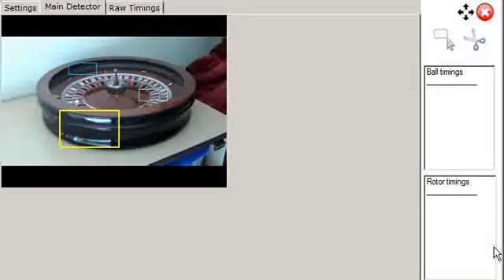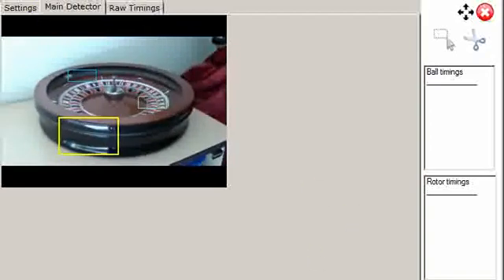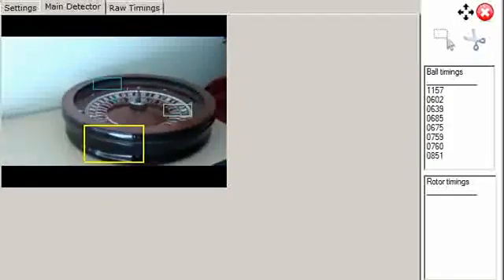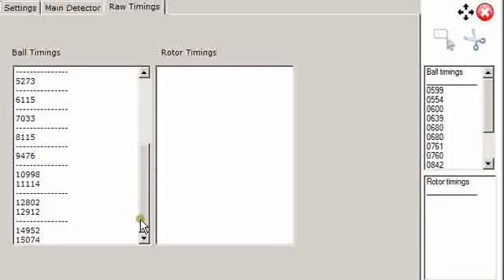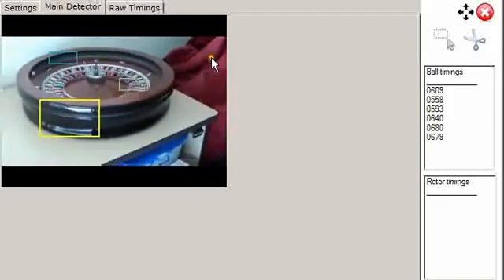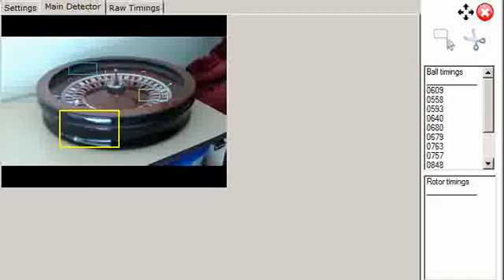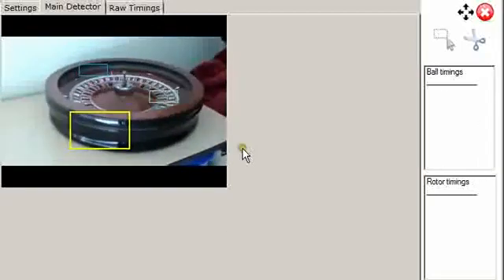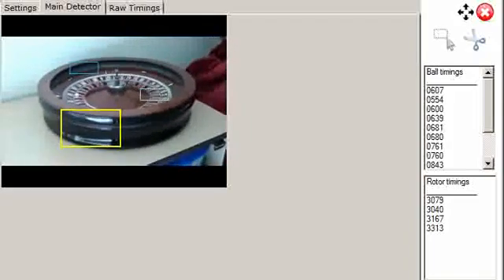Roulette Computer With Automatic Predictions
roulette computer device that uses image recognition technology to track the ball and rotor speed to predict where the ball will land.